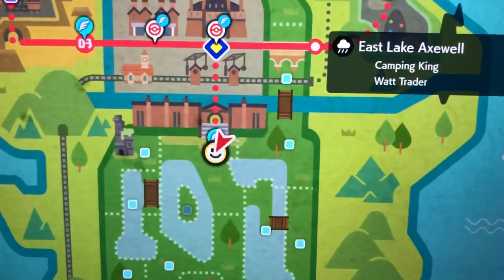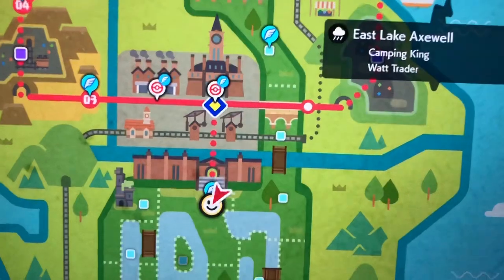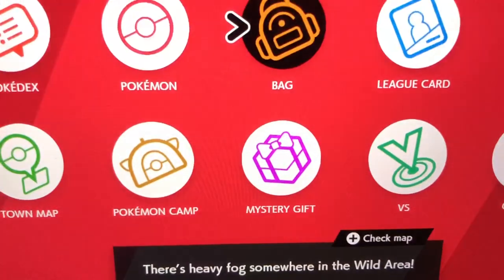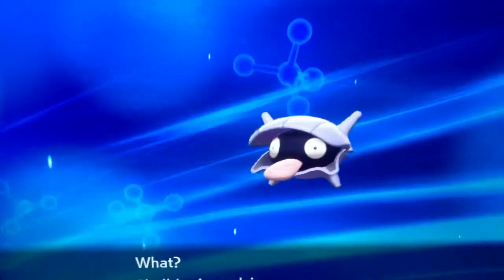Where To Get Shellder And How To Evolve It Into Cloyster In Pokemon Sword And Shield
How to Easily Find, catch and evolve Shellder In Sword and shield